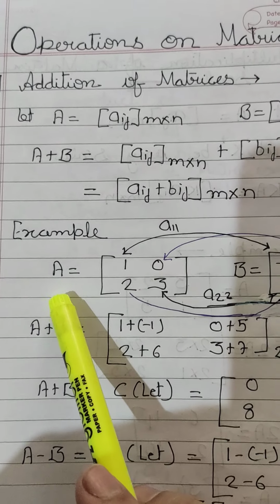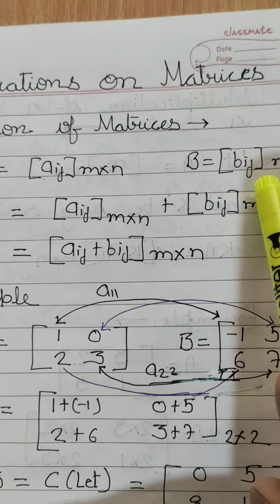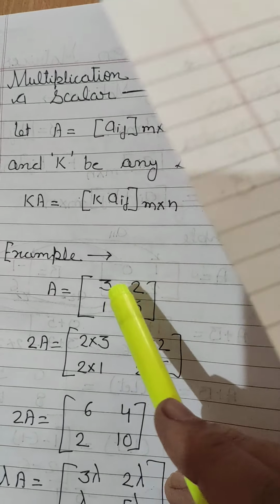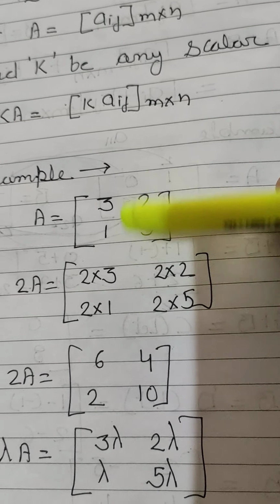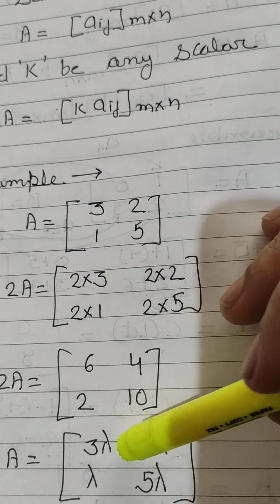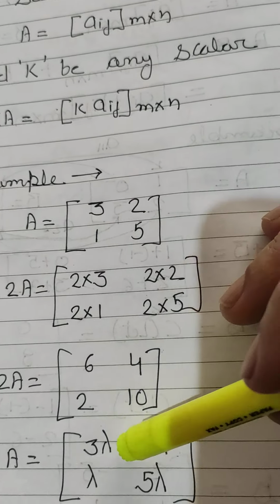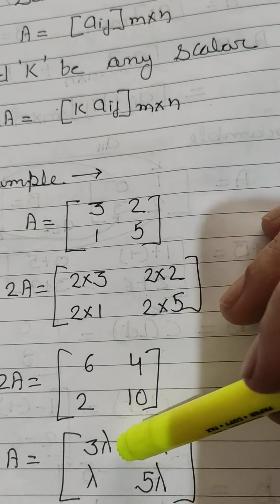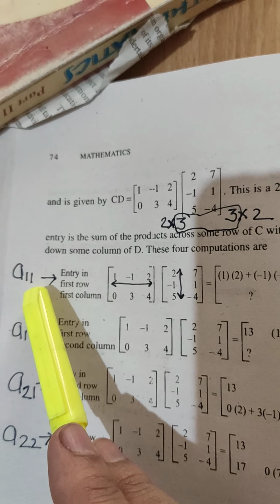Class 12th chapter- 3 Matrices (lecture-3)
Operation on Matrices (Addition, subtraction, Multiplication)